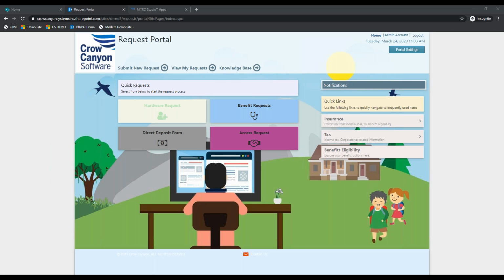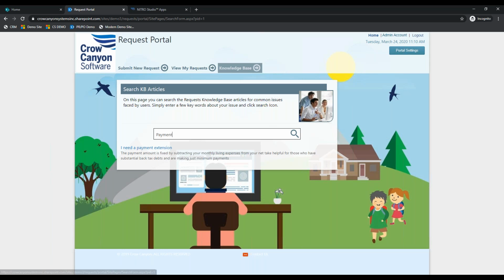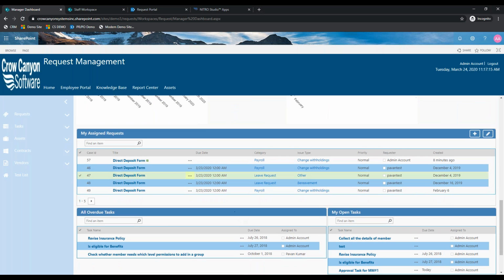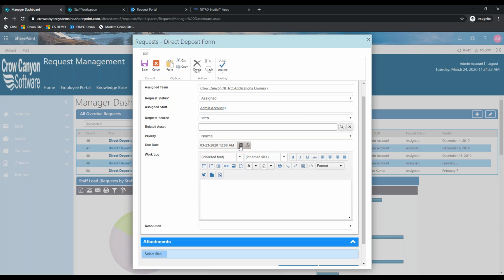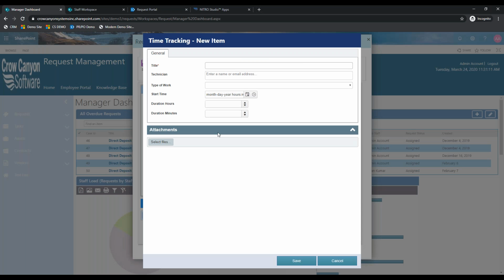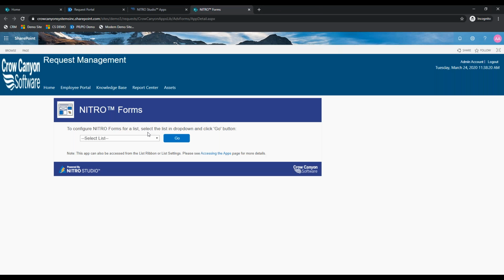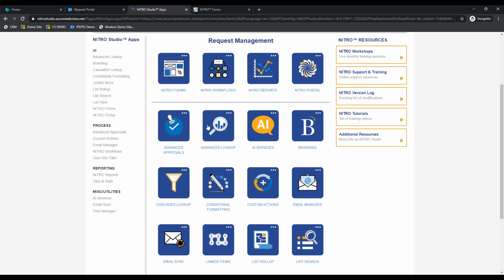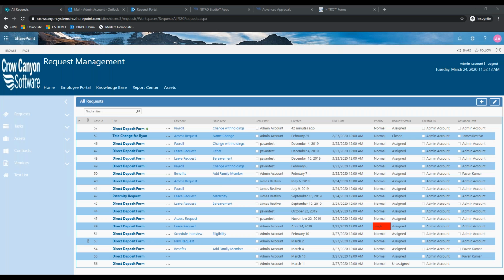Use Crow Canyon's Request Manager During the COVID-19 Crisis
Crow Canyon is offering its Request Manager to help your organization deal with COVID-19’s impacts starting on Friday, March 20th. With the transition to a more remote workforce, many issues, questions, and requests appear, and an efficient way to handle them is needed.

Crow Canyon’s Request Manager for SharePoint and Office 365 helps your organization structure and manage the influx of questions and concerns from employees and outside parties.

We offer the Request Manager starting March 20th for any organization in need to work with their remote workforce.

In this session we reviewed:

- How to use our Request Manager for SharePoint and Office 365 to help your organization manage the influx of questions and concerns from employees and outside parties.
- How to automate request tracking for a variety of business processes.
- How the flexibility of our Request Manager can support numerous service request scenarios with minimal customizations.

Presenter, Ryan Stefani

When transitioning to Remote Work, your company can become more efficient!